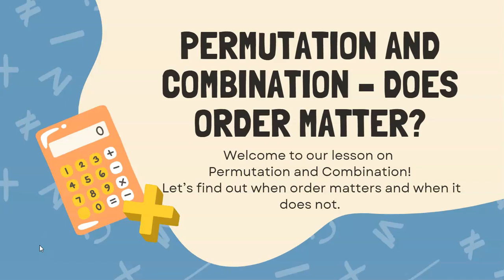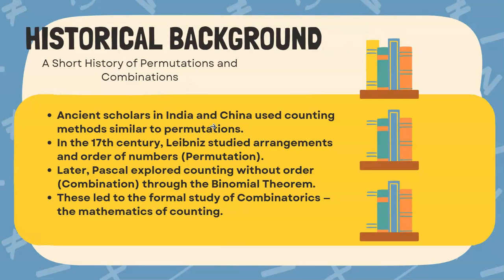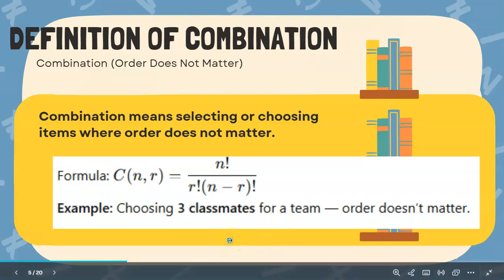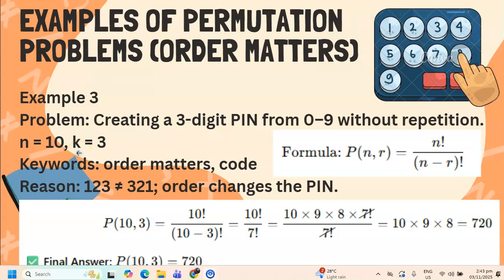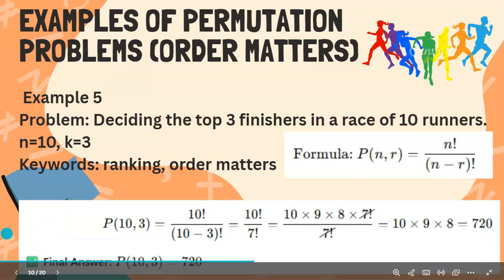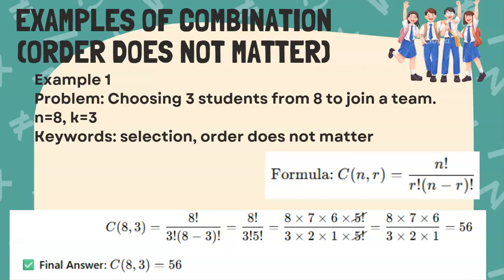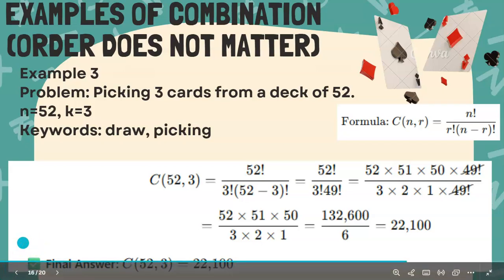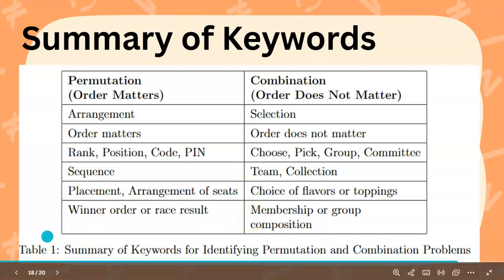Keywords in Determining Permutation and Combination Problems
Thankful to the family supporting my tutorial services.